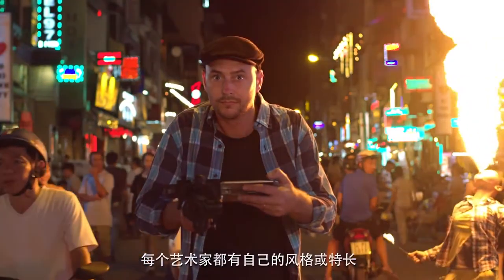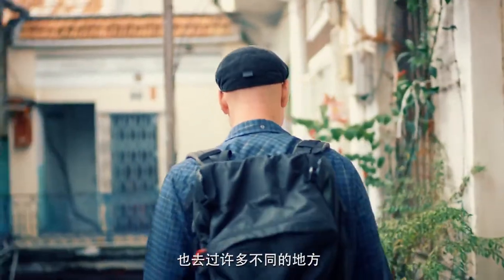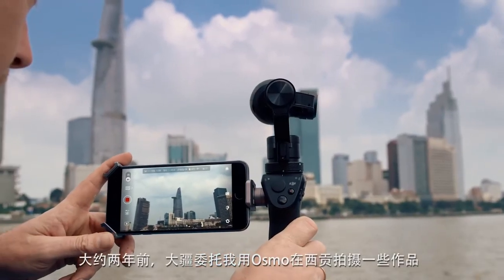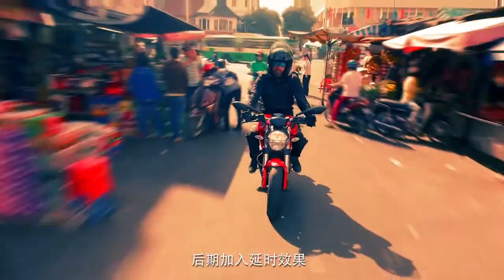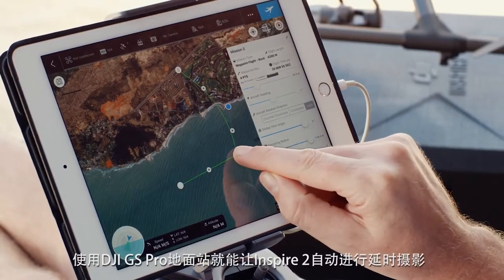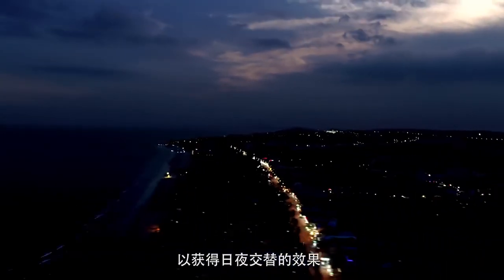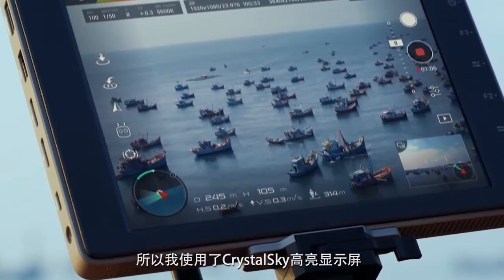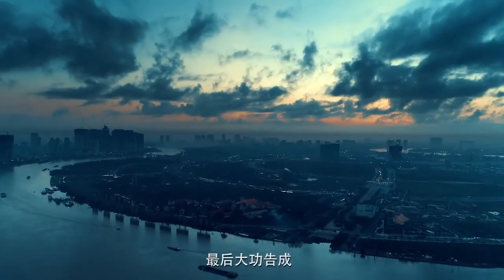DJI 大疆人物傳－流動的時間